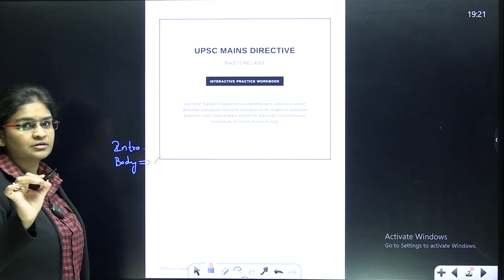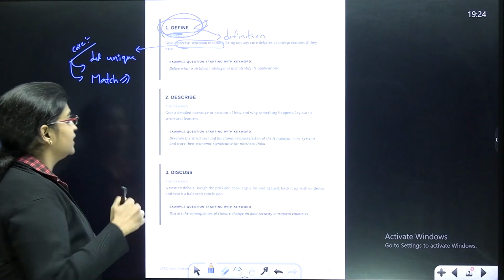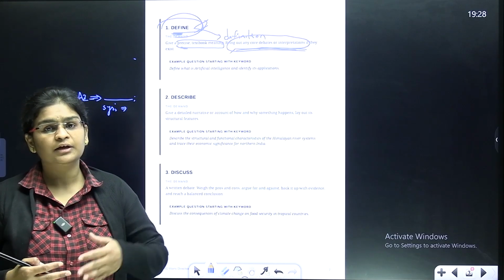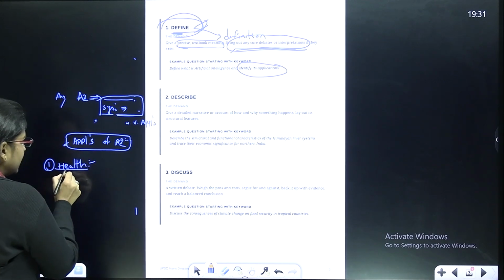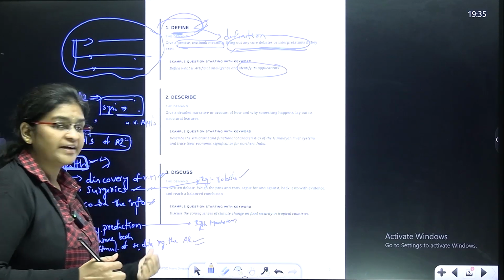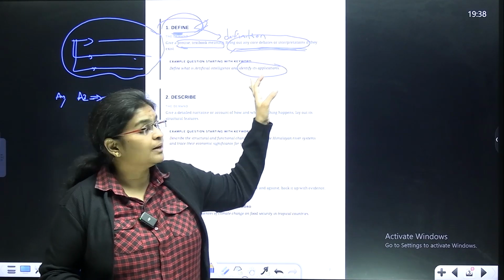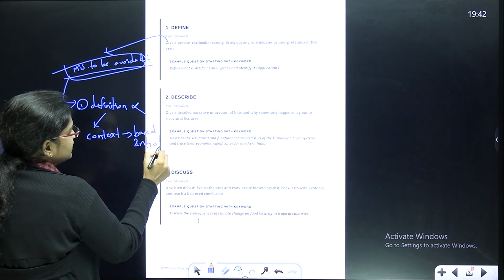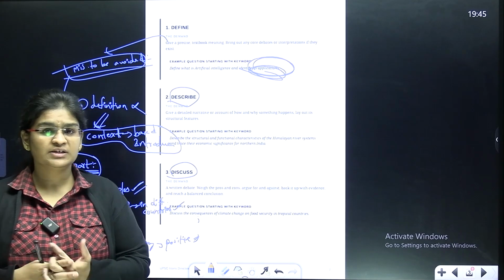📌VAYU Art of Answer Writing - Class 2 | Mains Answer Writing Strategy ✨ | VAYU Series: Class 2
Welcome to Class 2 of our premium VAYU: Art of Answer Writing series! 🚀

In this introductory session, we break down the foundational core of scoring high in civil services Mains examinations. Whether you are prepping for UPSC or State PSCs, mastering the structure, flow, and presentation of your answers is what sets you apart from the competition.

🔍 What You Will Learn in Class 2:
The core anatomy of a high-scoring Mains answer (Introduction, Body, Conclusion).

How to properly decode and address the question's directives (Discuss, Critically Analyze, Evaluate, Elucidate).

Effective time management strategies during the actual exam.

Tips on integrating data, diagrams, and maps seamlessly into your answers.